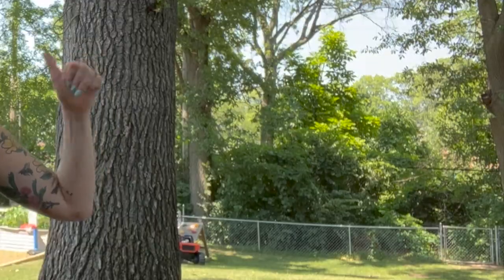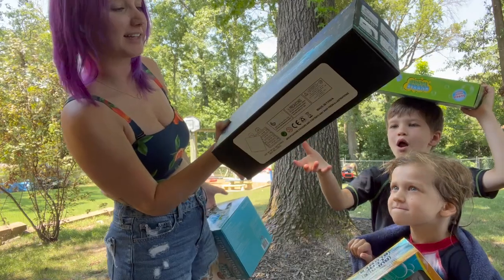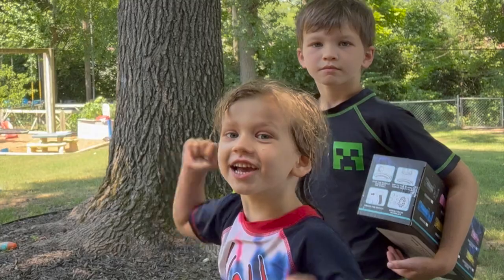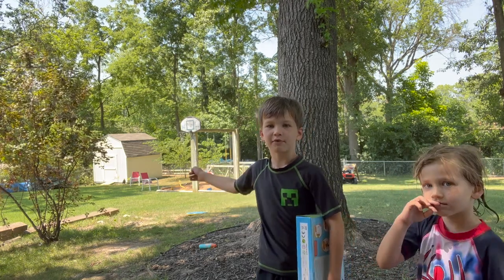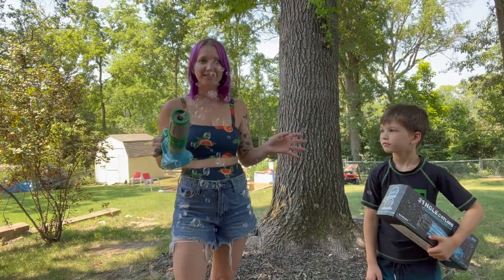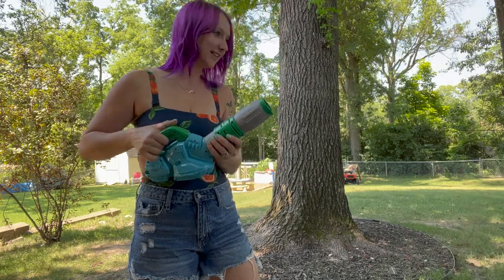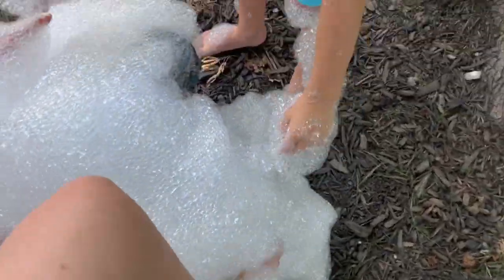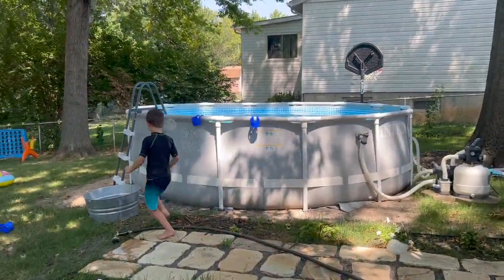Testing Viral Bubble Machines! | This got messy!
Testing out viral bubble machines! The boys had so much fun testing these out. Which one was your favorite?!